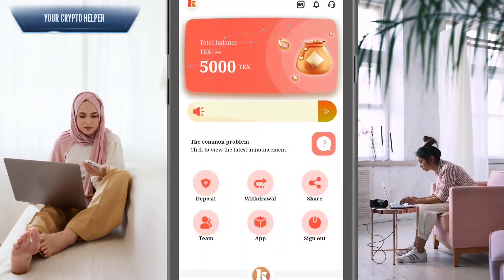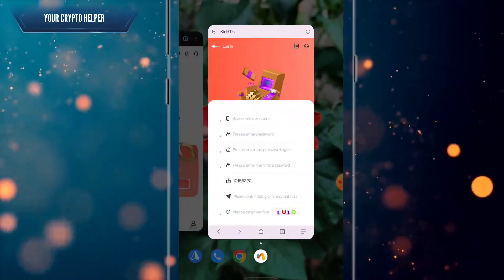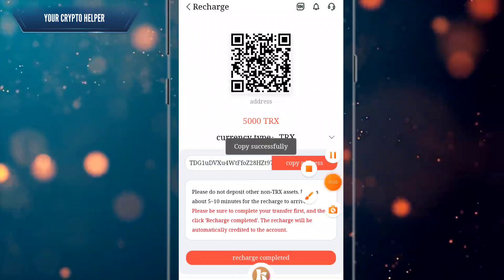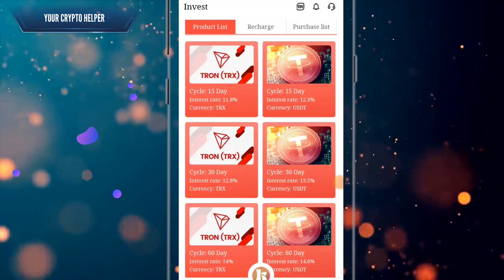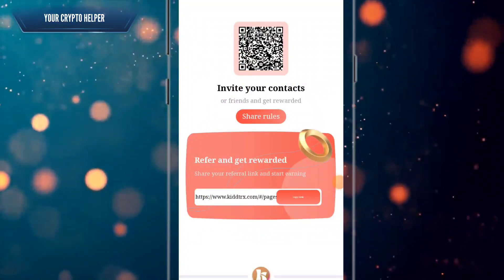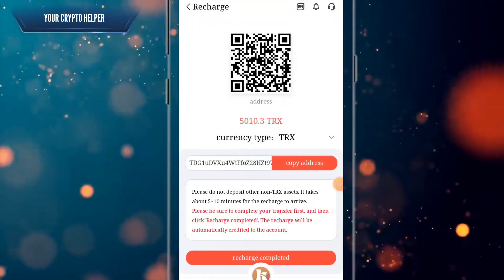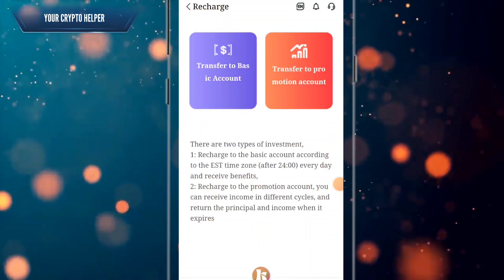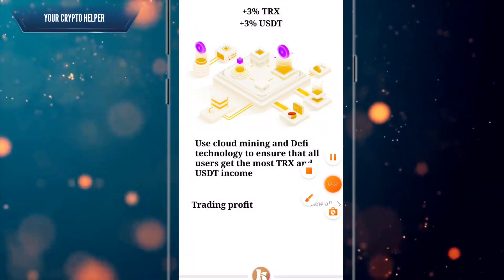🔥New Usdt Earning Site || Usd Mining Site 2023 Without Investment || Usdt Earning Website✨free usdt🤑